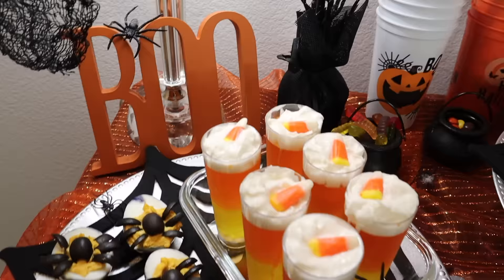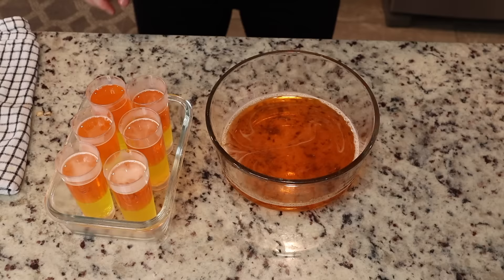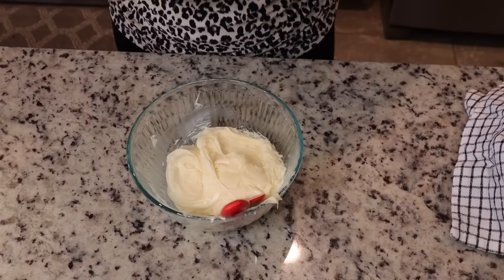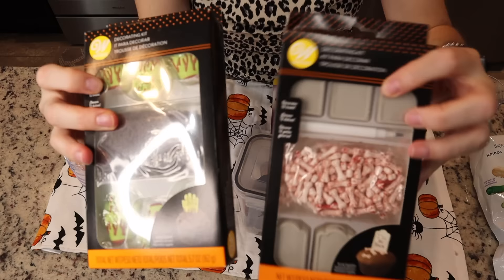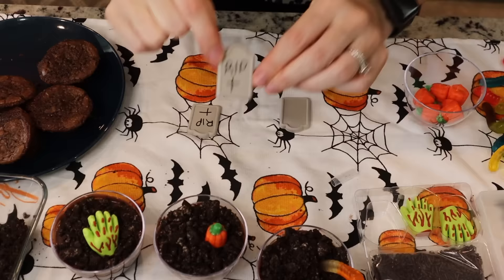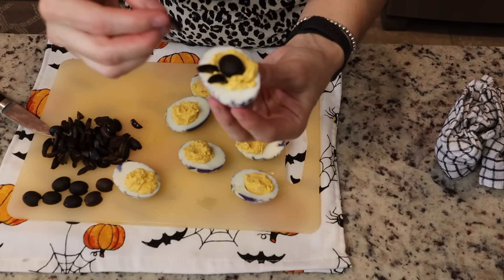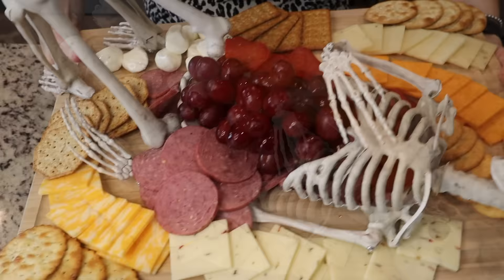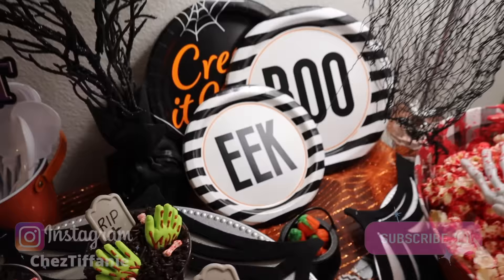Halloween Treats 2021🎃 | Skeleton Charcuterie, Witch Cauldron Brownie, Graveyard Dirt Cups & More!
🤗Today we are doing another Halloween themed video! 🎃👻 I am sharing with you some cute Halloween treat ideas perfect for any Halloween party! If you haven't checked out my Halloween treats video from last year, it will be linked below. Happy Halloween! 🎃🕷

Skeleton used for charcuterie board

Manfrotto 65" Tripod
Manfrotto Mini Tripod
Ring Light

Editing for Thumbnails: Canva.com
Video Editing: FinalCutProX